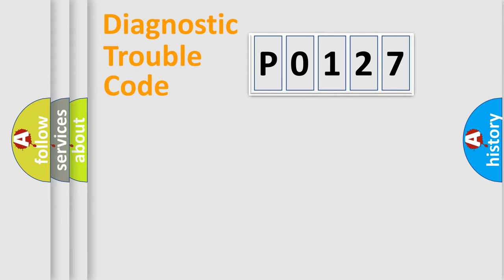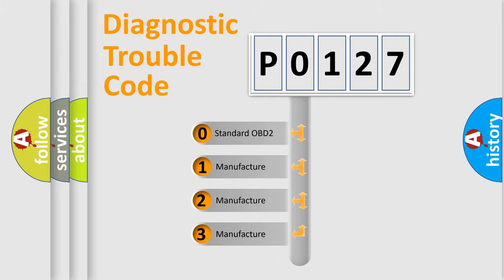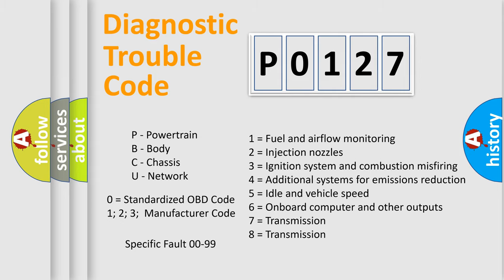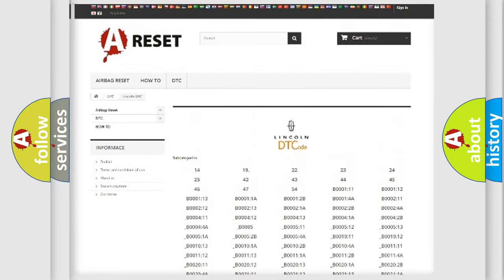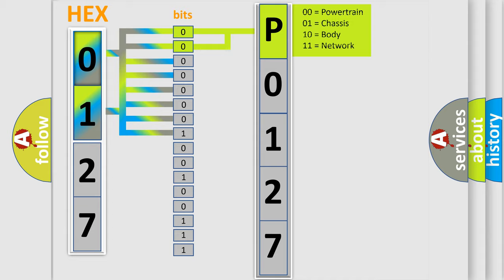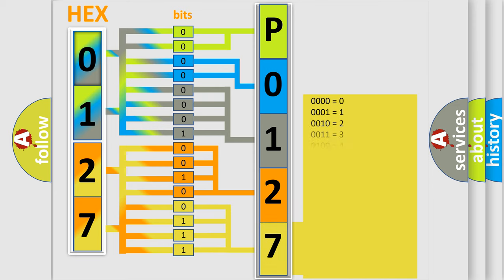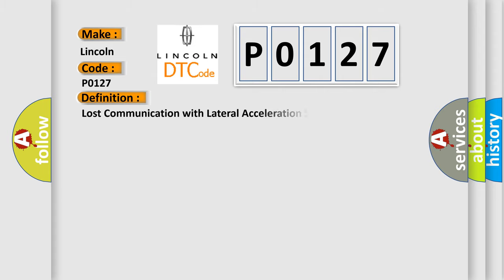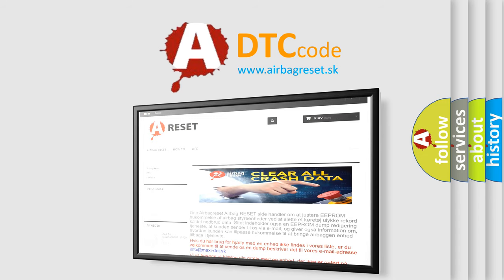DTC Lincoln P0127 Short Explanation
Contents:
0:21 Basic DTC analysis according to OBD2 protocol standard.
1:48 Insight into programming
2:58 A diagnostically understandable description of the Diagnostic Trouble Code
3:05 Basic error definition

Make:
Lincoln
Code:
P0127
Definition:
Lost Communication with Lateral Acceleration Sensor Module
Cause: